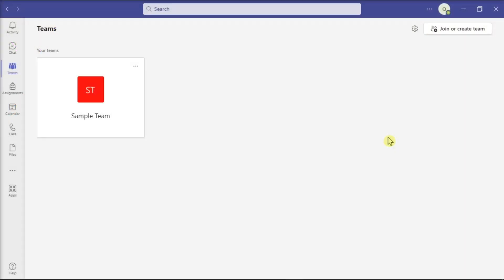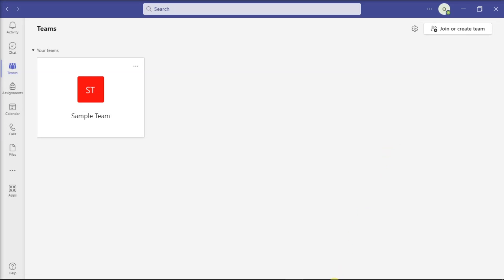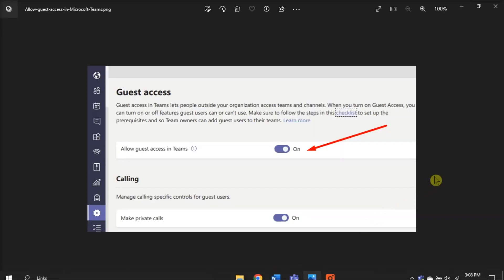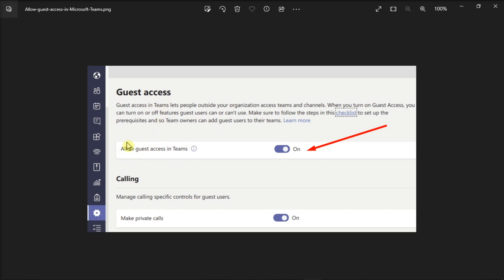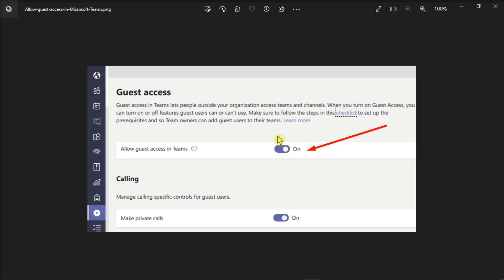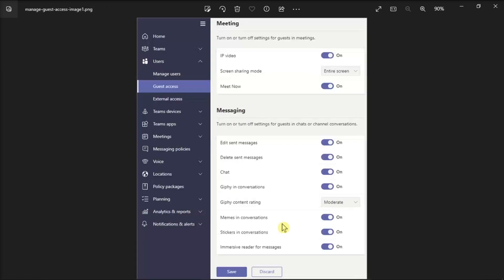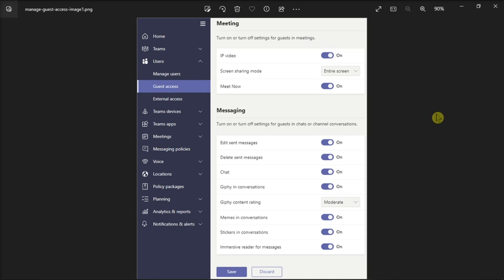How to Enable & Manage GUEST ACCESS in Microsoft Teams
Guest access allows you to collaborate with others that are not inside of your organization. You can give external users specific permissions for all types of different things. In this video, we'll go over how to enable and manage guest access in Teams.